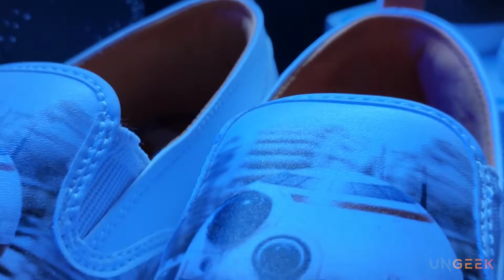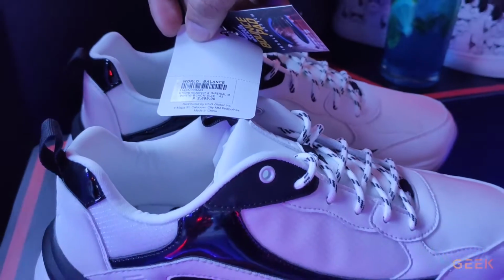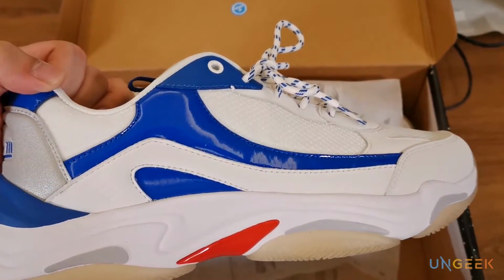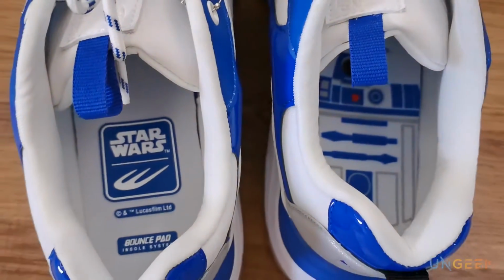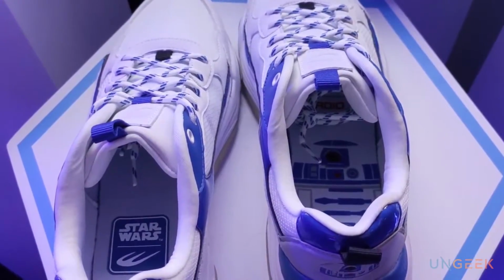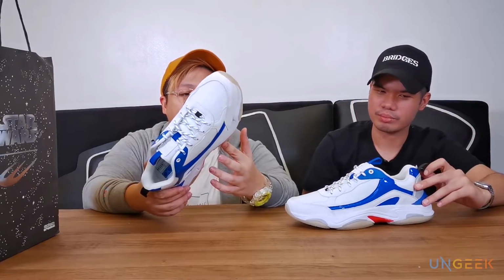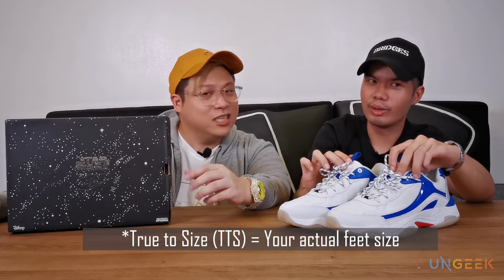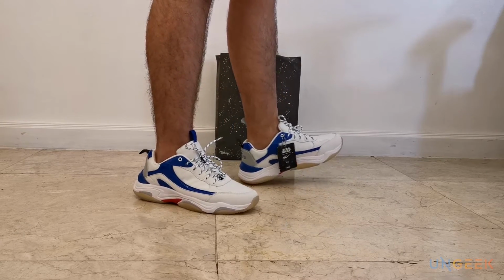Unboxing the R2D2 Star Wars x World Balance Collab Sneakers! The Force IS Strong with this One!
Now, THESE are the droids you are looking for!  A few weeks back, we got to check out the entire Star Wars x World Balance collab sneakers line. We ultimately took home a pair of R2D2 World Balance Imperials for us to unbox and try on-feet.

If you want more stories on the Star Wars x World Balance sneakers check these wonderful links out: